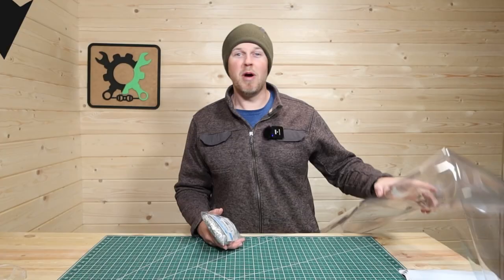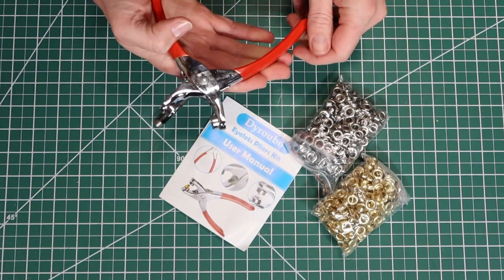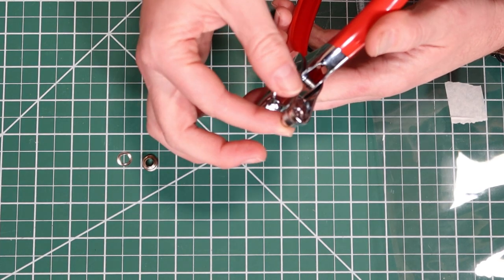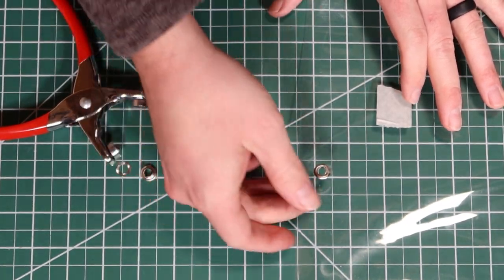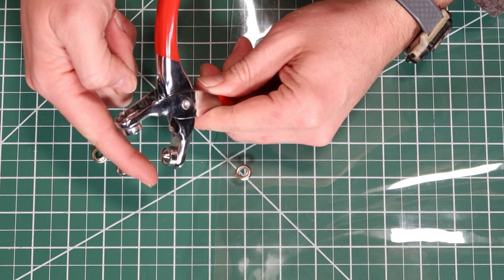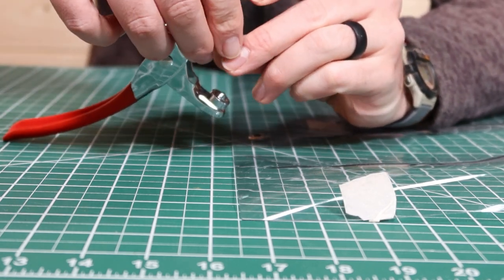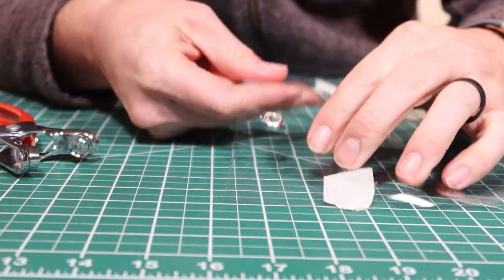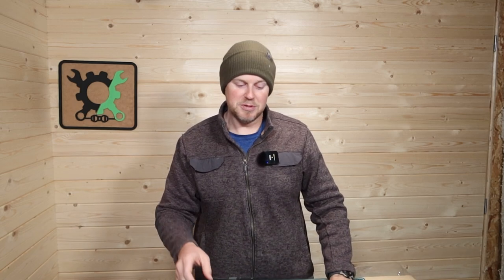Dyroubo Grommet Eyelet Pliers Kit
This is the Dyroubo Grommet pliers kit including 400 silver and 400 gold grommets.

If you are looking to buy a Grommet pliers kit check this one out on Amazon: